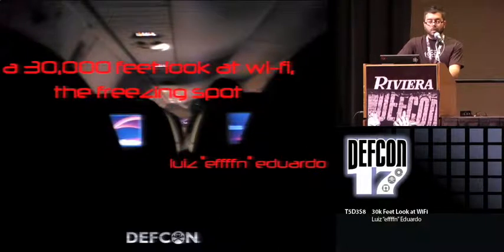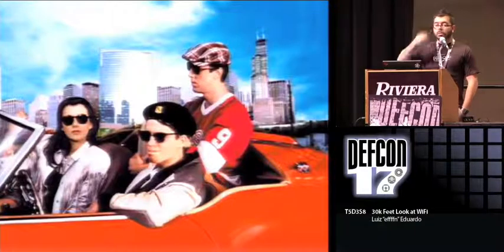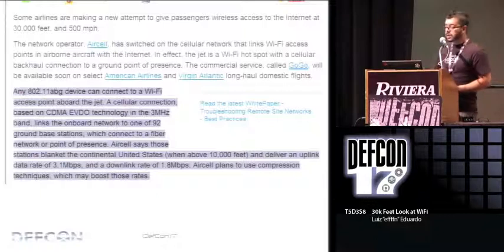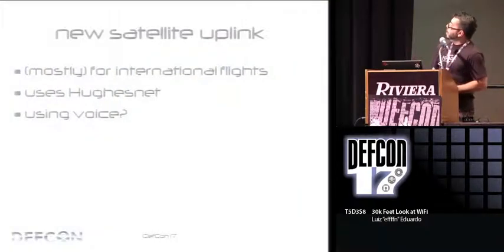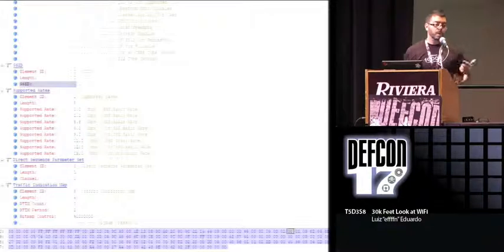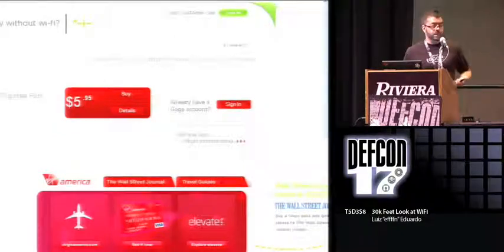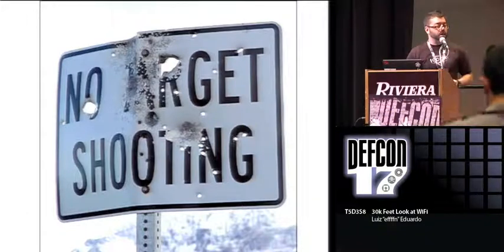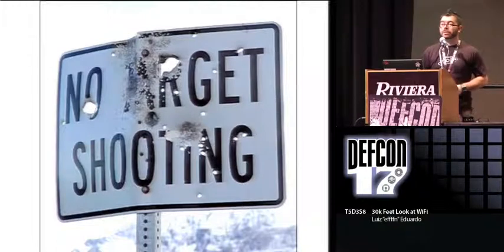DEF CON 17 - Luiz effffn Eduardo - 30k Look at WiFi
30k Feet Look at WiFi
Luiz "effffn" Eduardo

Although inflight wee-fee service is really nothing new... (some airlines have had it for a while, some even already gave-up on the service), in the past year it's got some traction again with the release of the service by some airlines in the US and some other countries. The talk will cover things like wi-fi infrastructure, auth stuff, spectrum analysis, protection mechanisms (if any), general usage, user device types and uplink technology that actually makes the user hit the "tubes". Data collected a few years ago in flights using older technologies, as well as data collected in newer ones and the possible use of tools available will be discussed.

Luiz "effffn" Eduardo has been working with infosec for a while, mostly dedicated to wireless security, protocol fuzzing and computer incident response in the past few years. He is somewhat known in the scene for planning, implementing and supporting wireless networks in some of your favorite hacker conferences. He's one of DefCon networking team goons and has spoken previously at Shmoocon, DefCon, Toorcon, Hack in the Box Malaysia and other cons. Luiz currently holds the following certifications: CISSP, CWNE, CEH, GCIH and GISP, and has probably being able to get them due to long flights around the globe and flight delays in airports. LE is one of the organizers of the Brazilian infosec conference "you sh0t the sheriff".